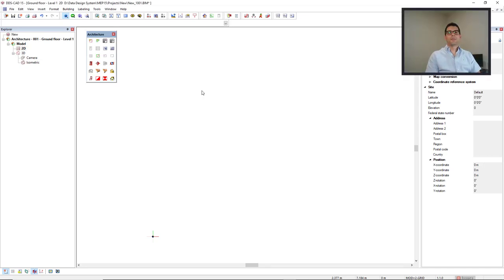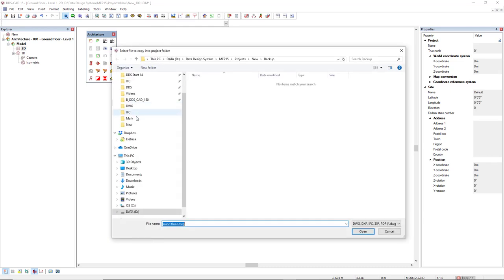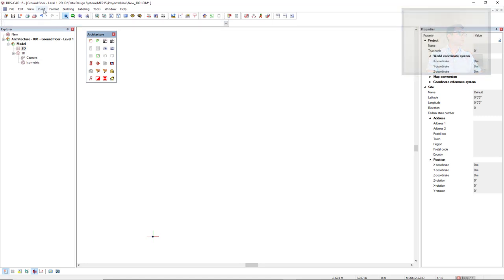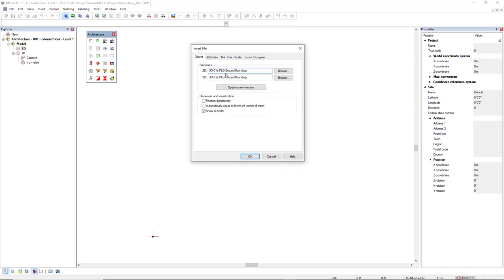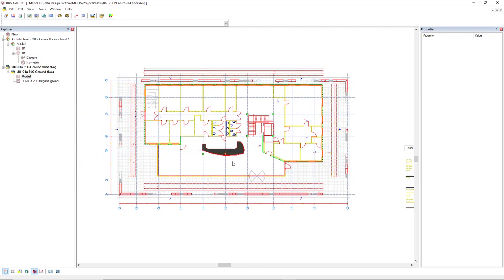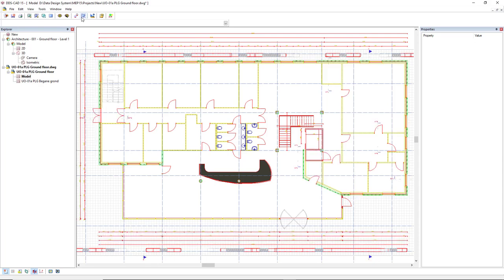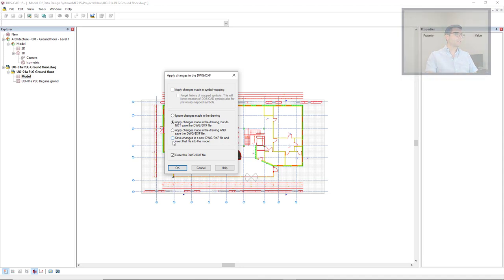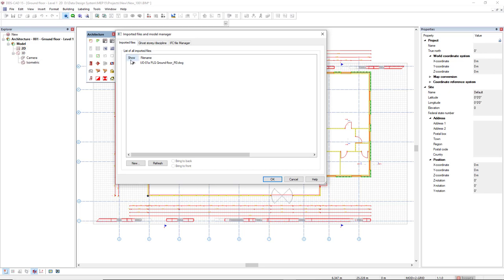Getting Started - Building - Importing a DWG File as Xref